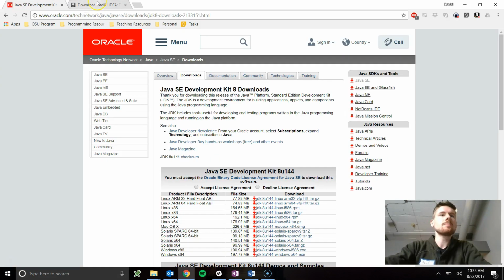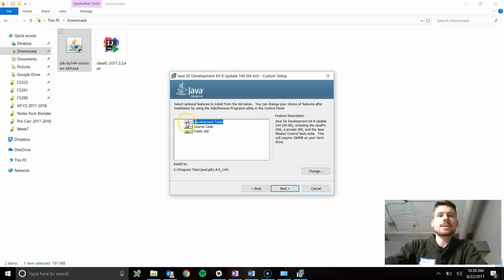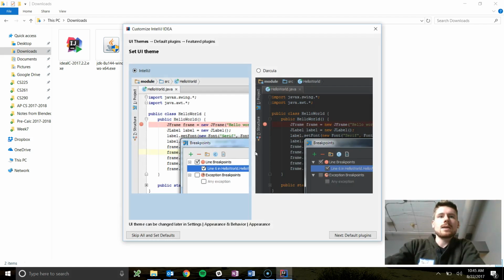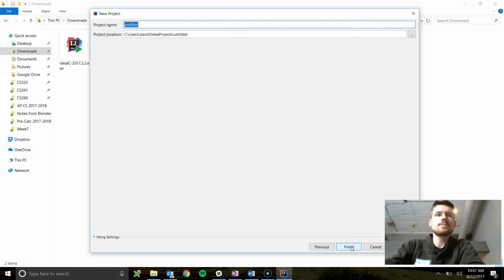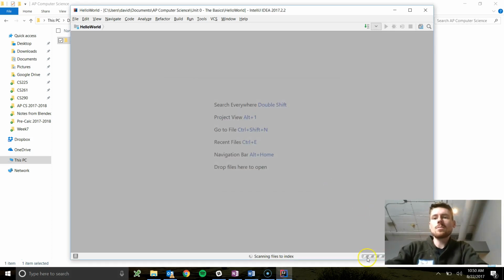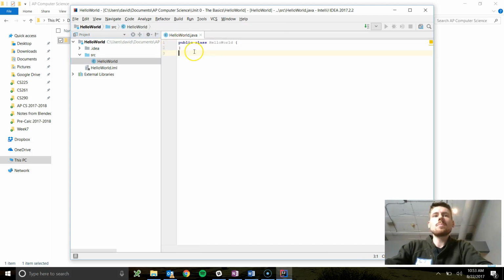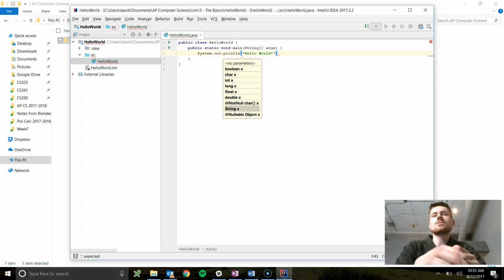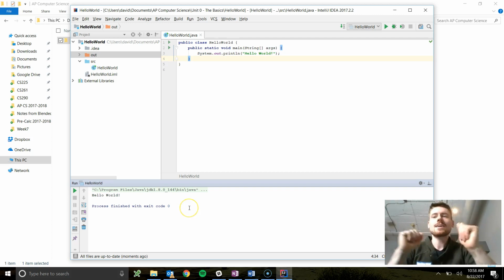Franklin AP CS A - Lesson 0.1 Install Java and IntelliJ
In this video we're going to install the latest versions of Java Development Kit (JDK 8 and IntelliJ and get our first project up and running.

IntelliJ is an IDE (Integrated Development Environment) which is used for writing and running Java programs. There are many flavors of IDEs, super light-weight like jGrasp and very feature-rich like Eclipse and IntelliJ. We chose to use IntelliJ since it is very powerful and widely used in the industry.